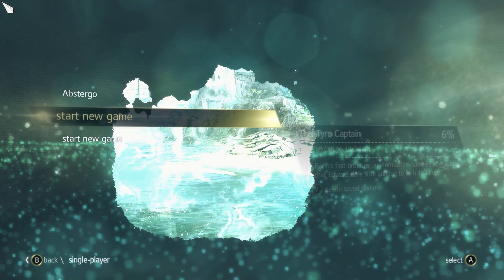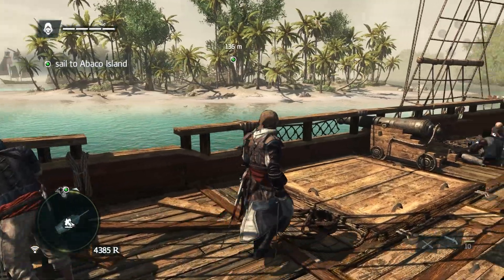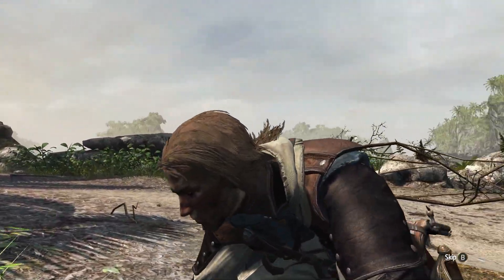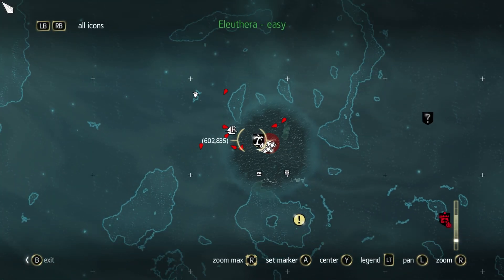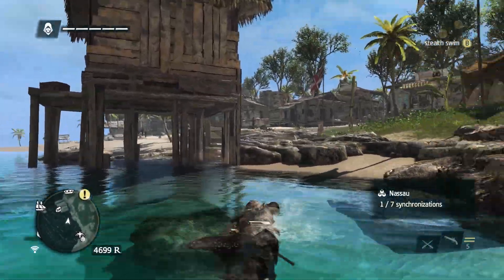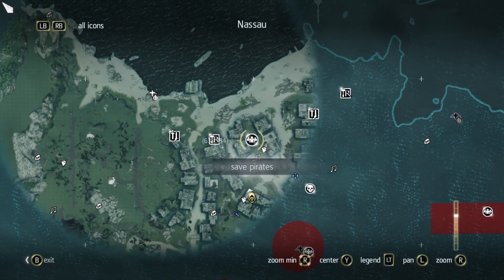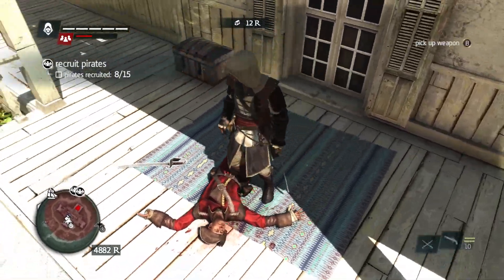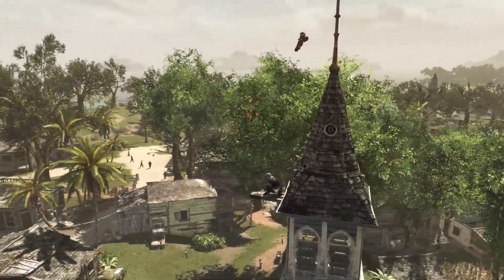Assassin's Creed 4 Black Flag - Gameplay Walkthrough Part 6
Assassin's Creed 4 Black Flag Gameplay Walkthrough Part 6 includes Missions of the Campaign Story for Xbox One, Playstation 3, Playstation 4 and PC in HD. This Assassin's Creed 4 Black Flag Gameplay Walkthrough will also include a Review, all Sequence Missions, the Ending and side explorations.